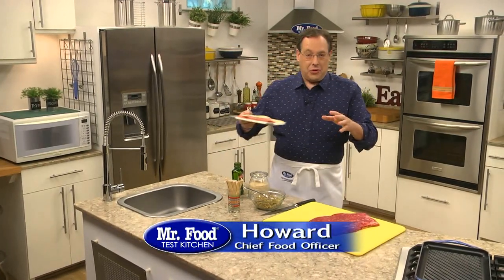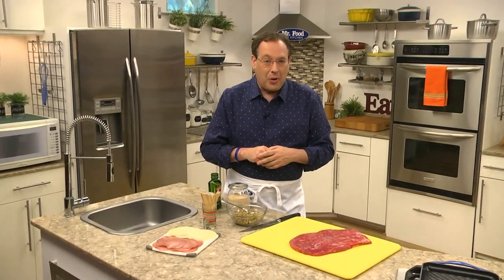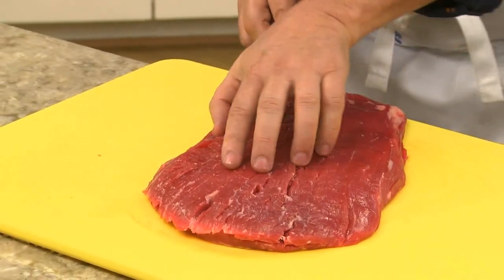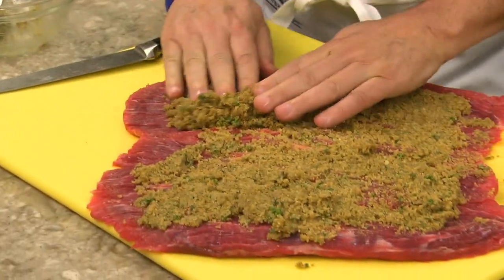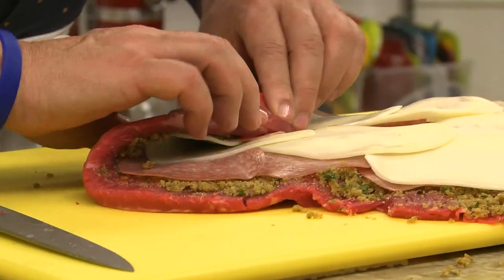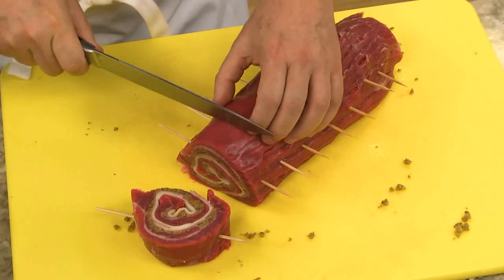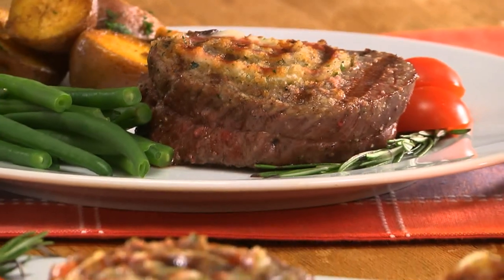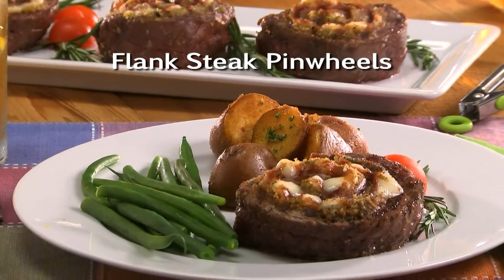Flank Steak Pinwheels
Our Flank Steak Pinwheels are a mouthwatering, savory meal that's perfect as a Sunday night supper!